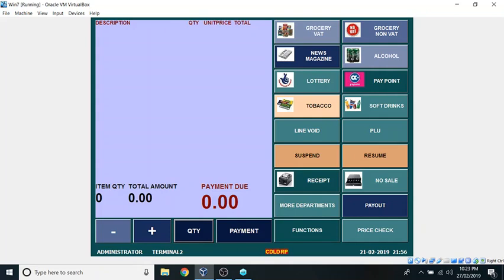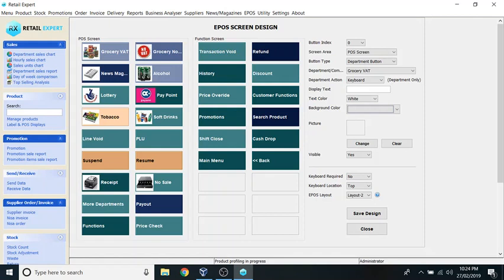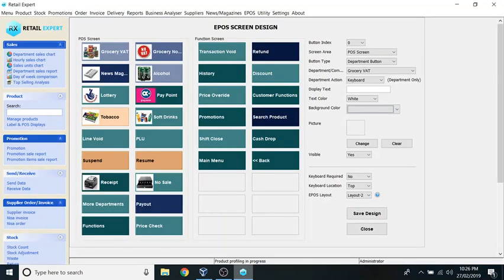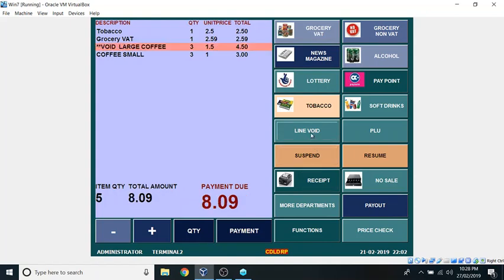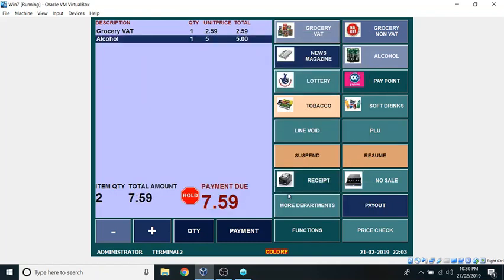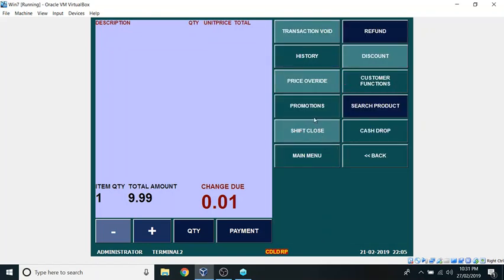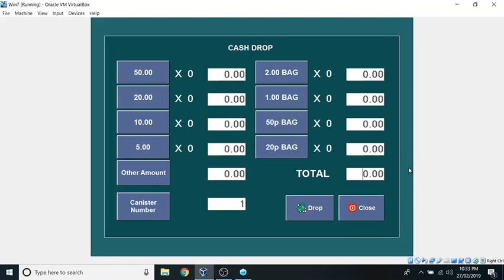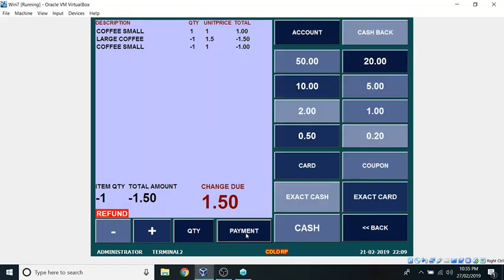Point of Sale screen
This video show some basic functionalities of Retail Expert point of sale screen.